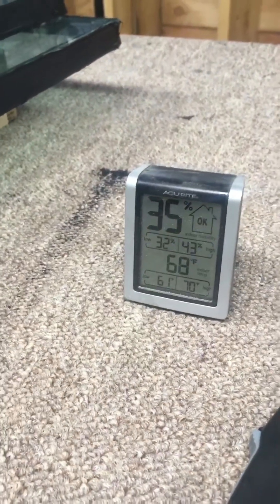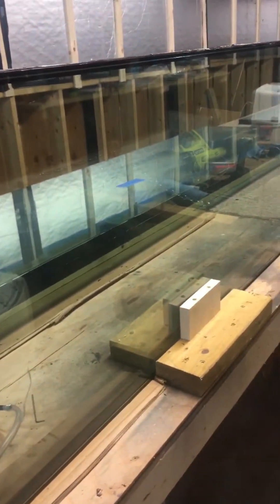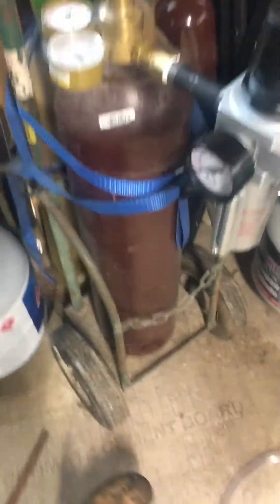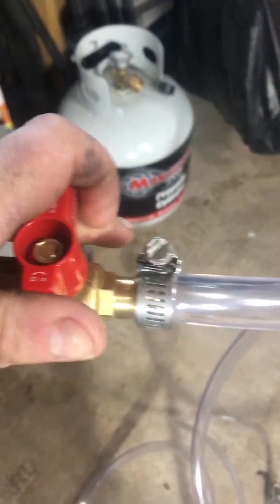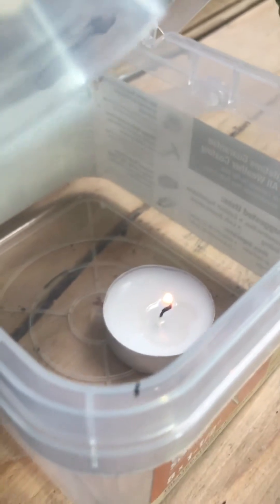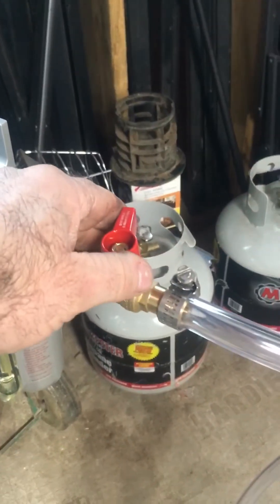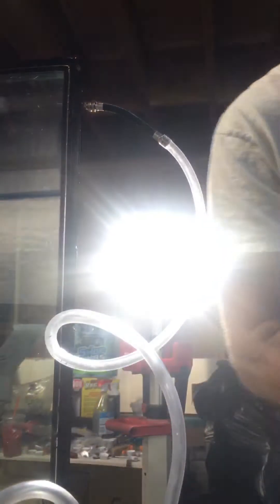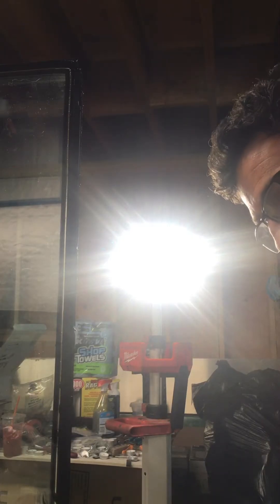Filtered Argon filling between Insulated glass panes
We’re (replacing) trapped oxygen between the glass panes with argon.

We’re not inflating with pressure due to the exspansion of the gas during summer months which causes unwanted seal fatigue.